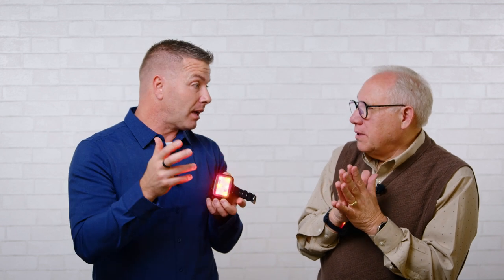What is the 660 Band?